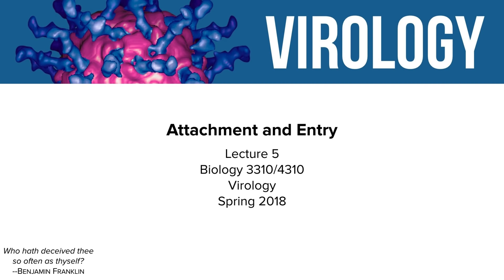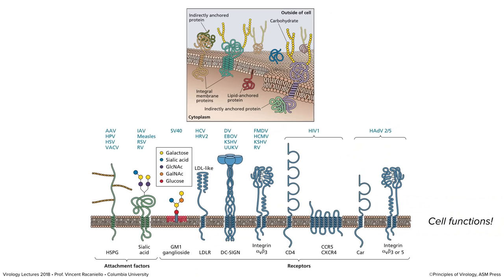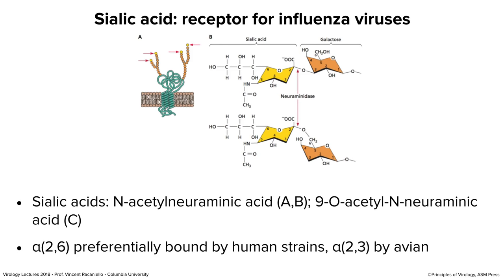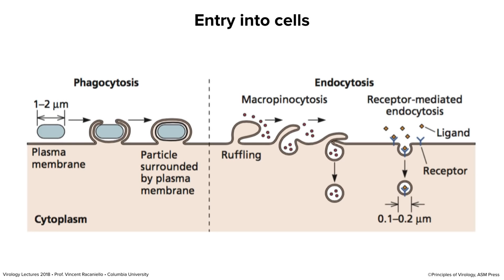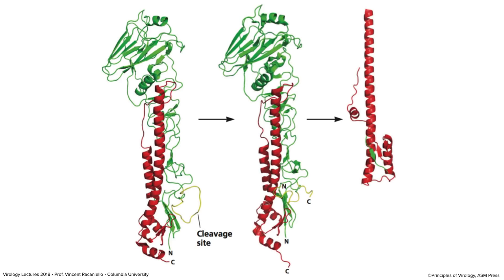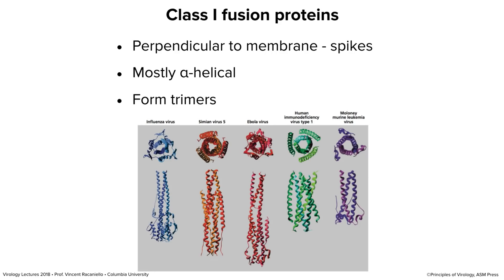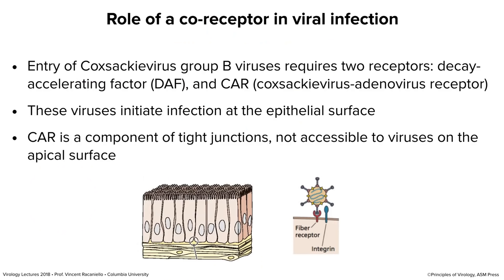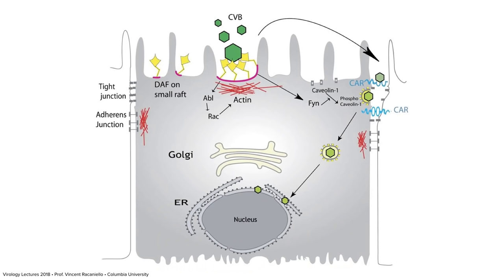Virology Lectures 2018 #5: Attachment and Entry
Viruses are obligate intracellular parasites and must enter cells to replicate, but they are too big to simply pass through the cell membrane. In this lecture we discuss how icosahedral and enveloped viruses attach to cell receptors, how the virus particle is destabilized, allowing the nucleic acid to enter the cell, and how membrane fusion is regulated.